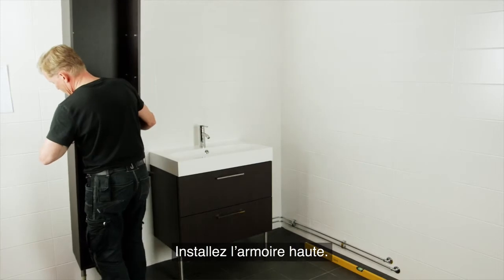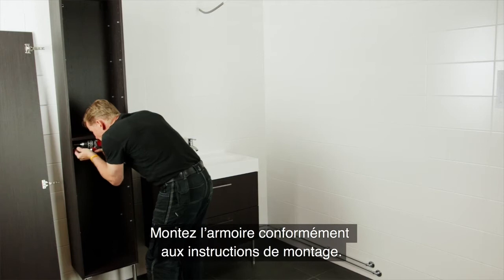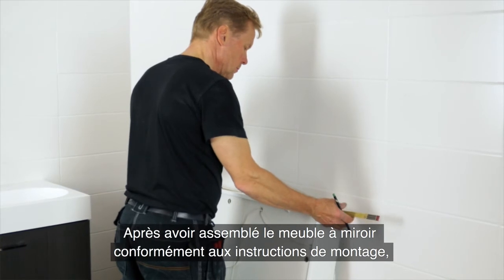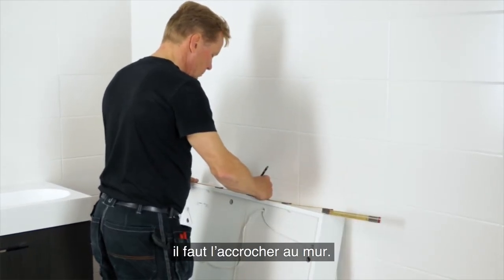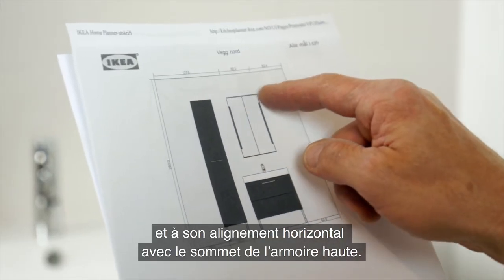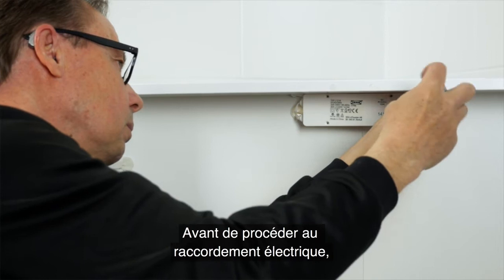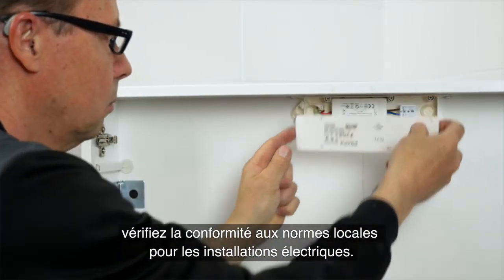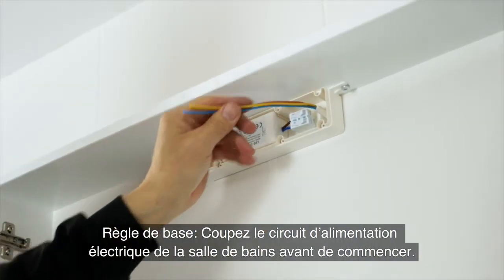Comment installer une colonne et armoire de toilette avec éclairage integré vous-même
Découvrez la marche à suivre pour fixer une armoire haute ou une armoire à miroir.